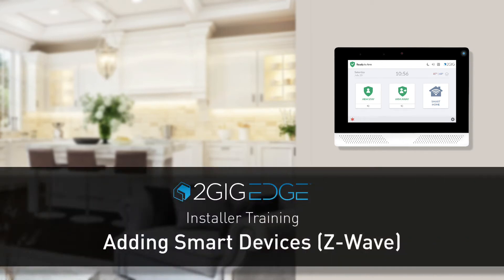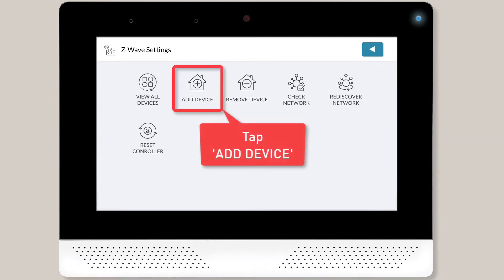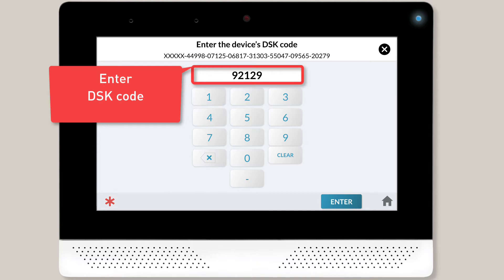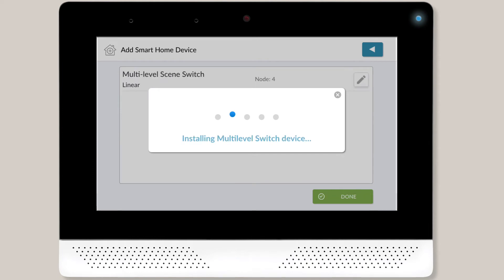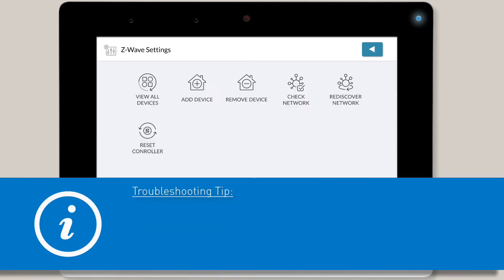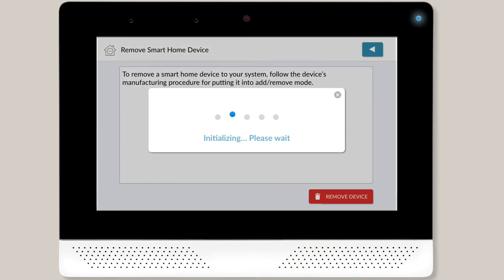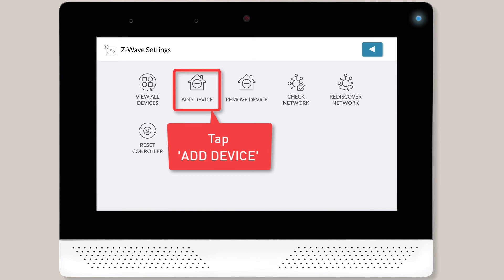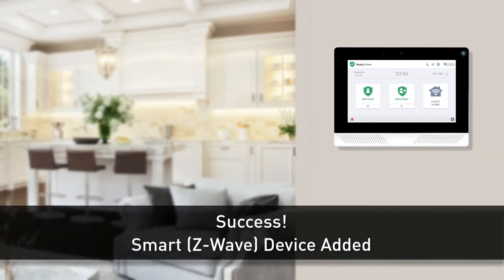2GIG EDGE: Adding Smart Devices (Z-Wave)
Welcome! The following video will demonstrate how to add a new smart (Z-Wave) device to a 2GIG EDGE security system.